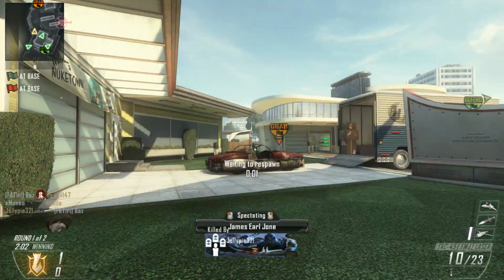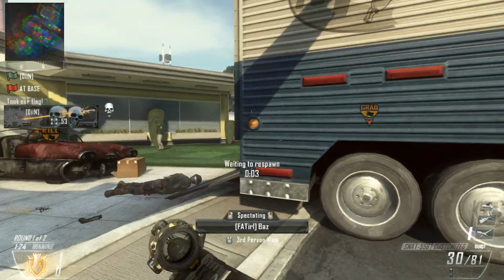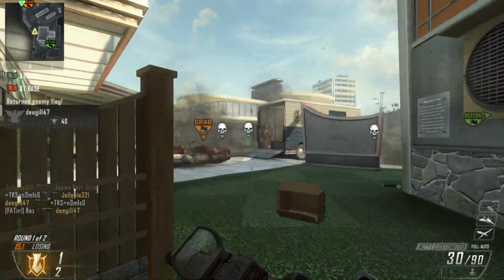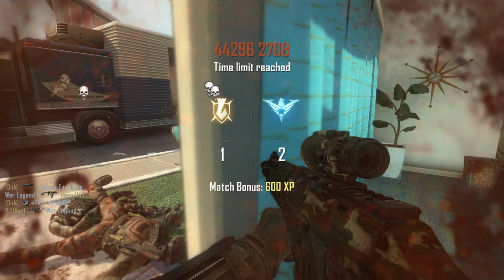Call of Duty Black Ops 2 Multiplayer - CTF [Nuketown 2025]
Drew plays Black Ops 2 Multiplayer Capture the Flag Mode

Also, log onto for game reviews,podcasts, and gamer forums. Join Not2Nerdy Entertainment and help us build a community, its for gamers by gamers.